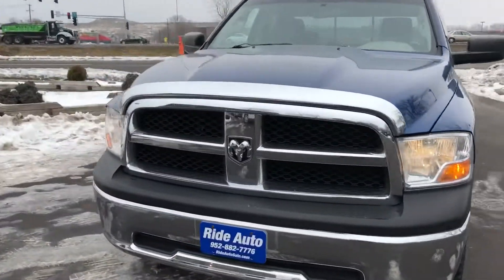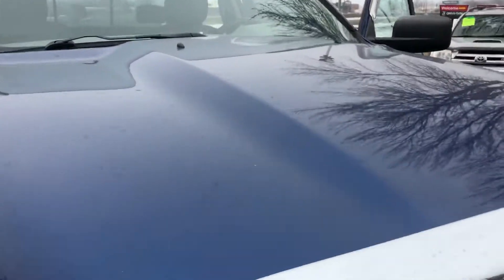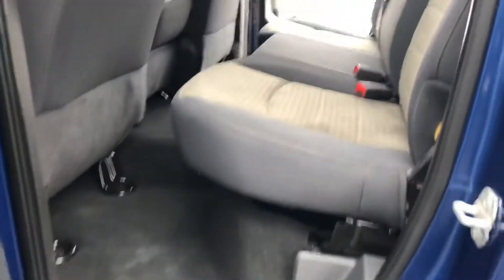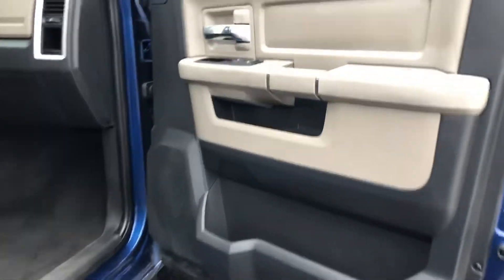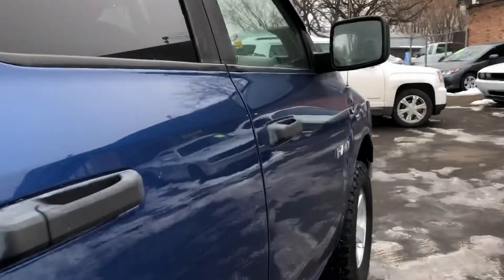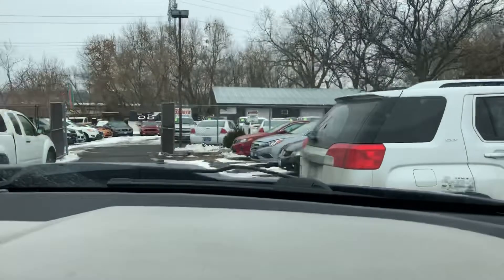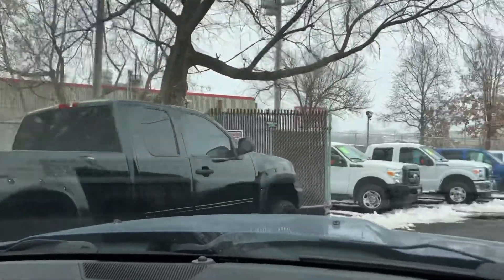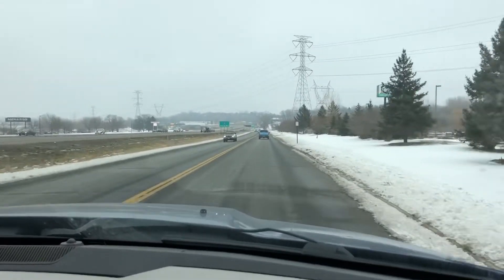2009 Dodge Ram 18401